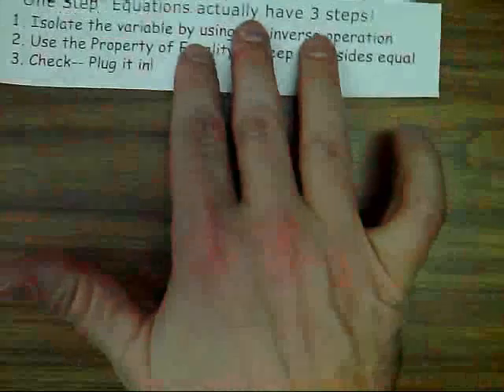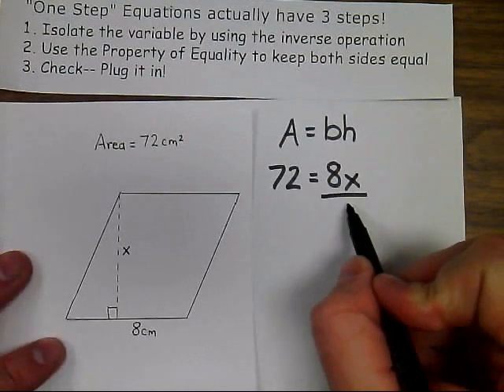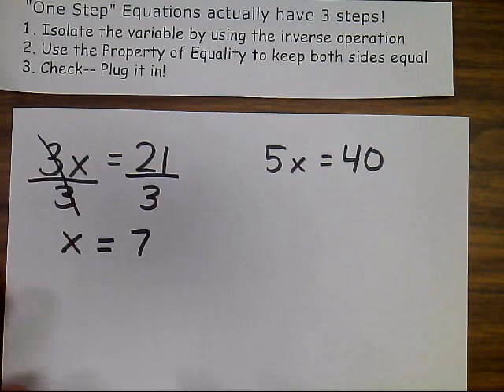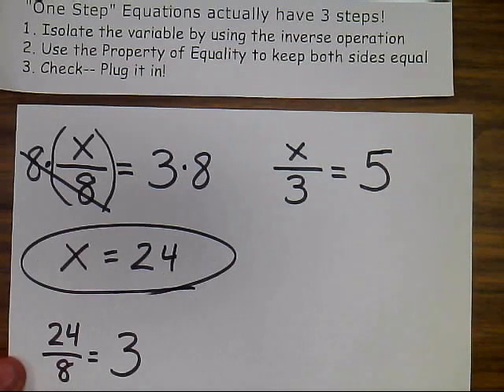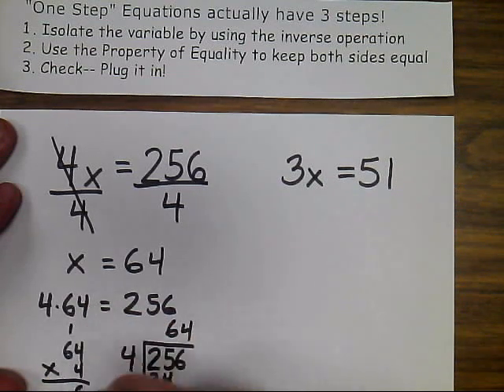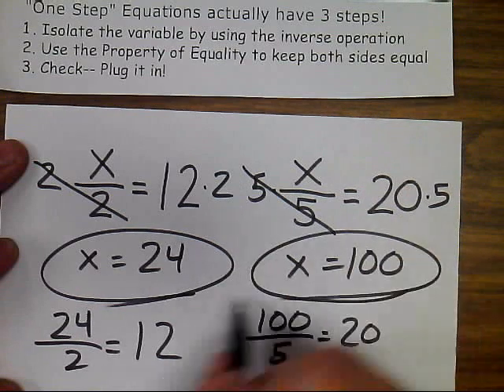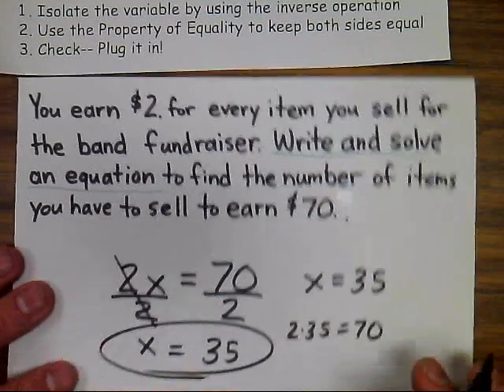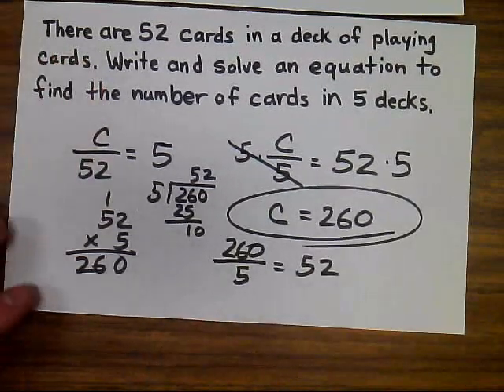Solving 1 Step Multiplication and Division Equations